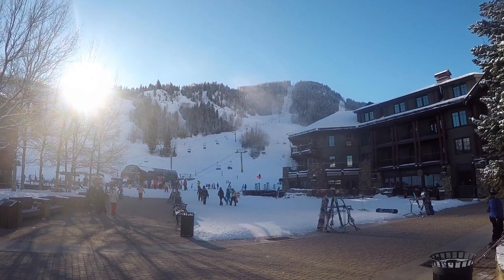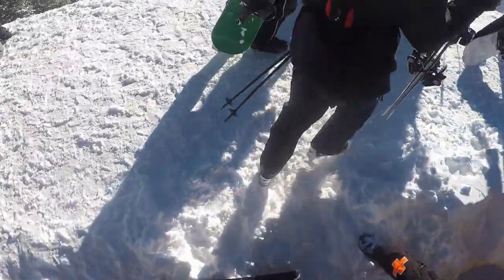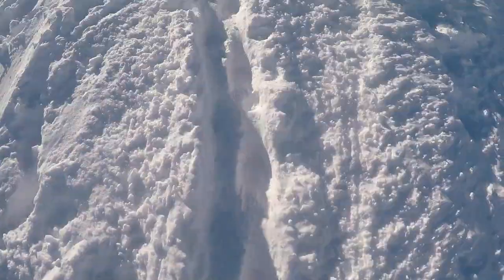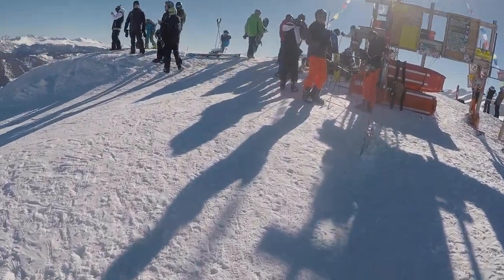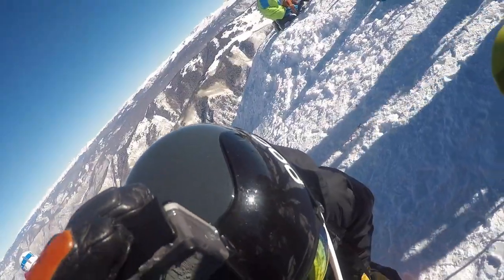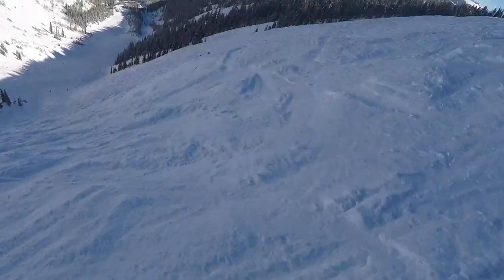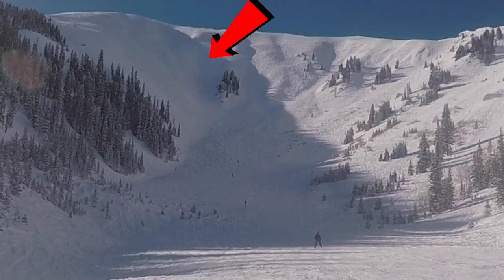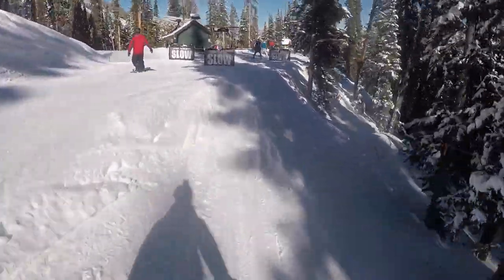I CAN'T BELIEVE I DID THIS!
Gear:
Canon 80D
Canon 10-18mm

\( O . O)//